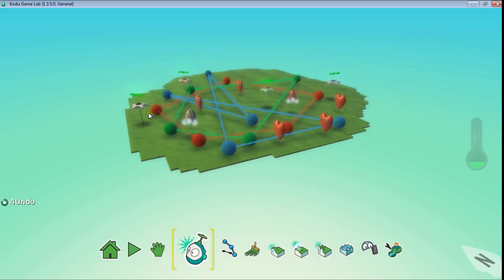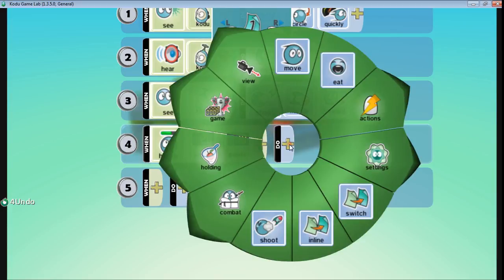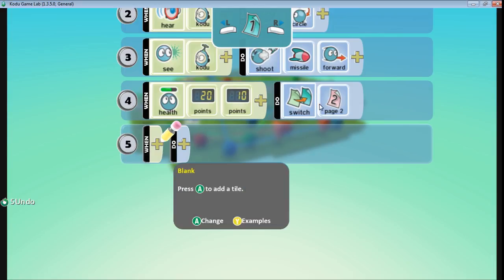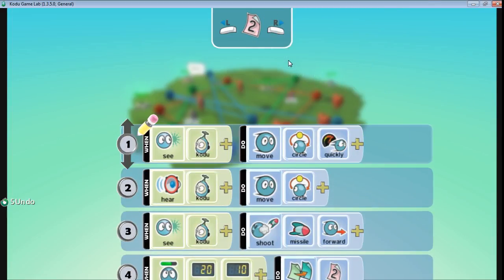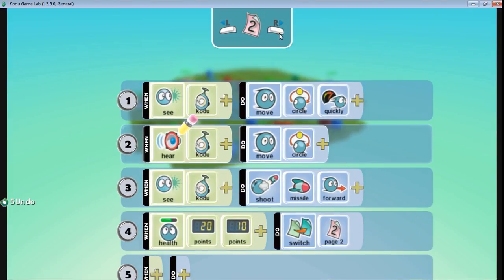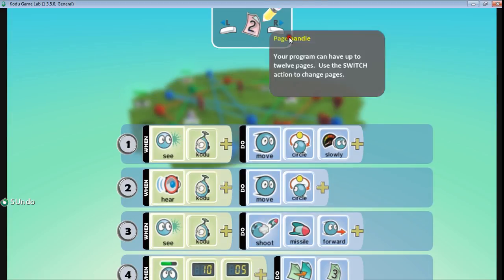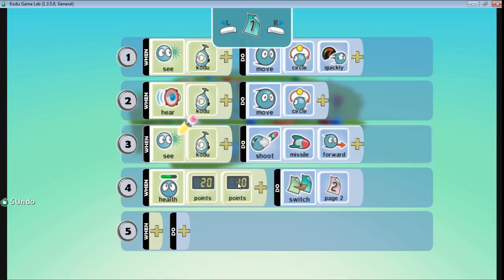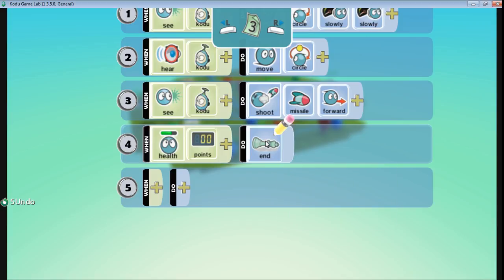Video 17 Saucers Pages